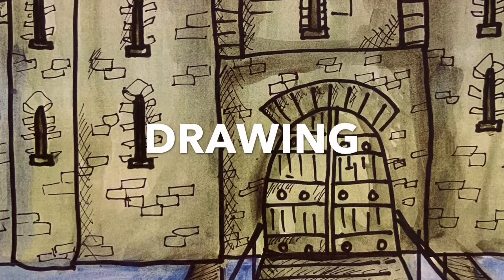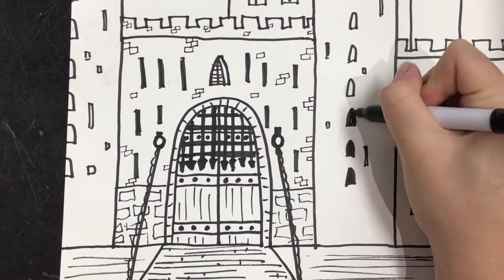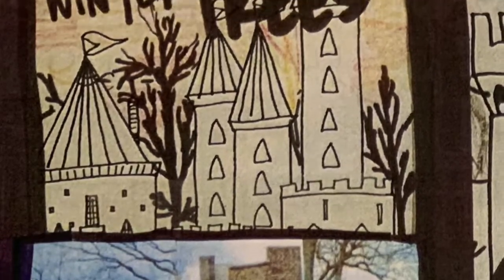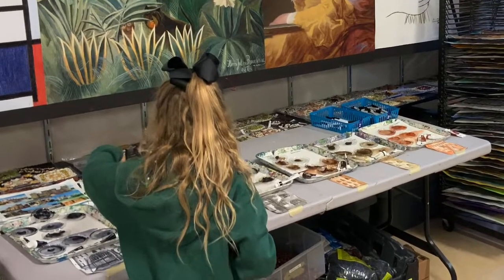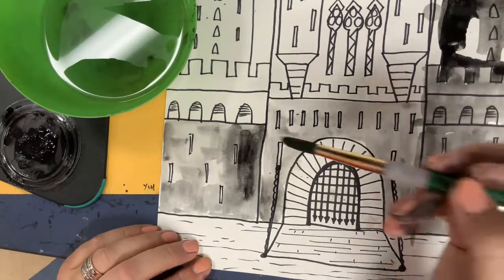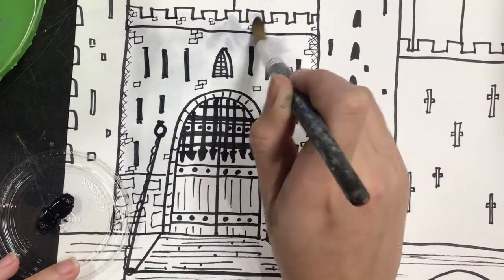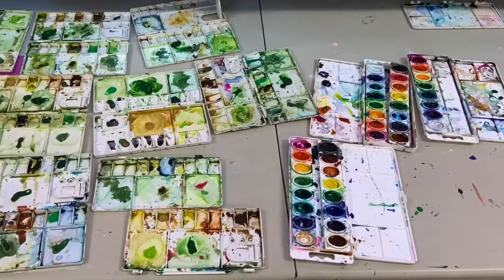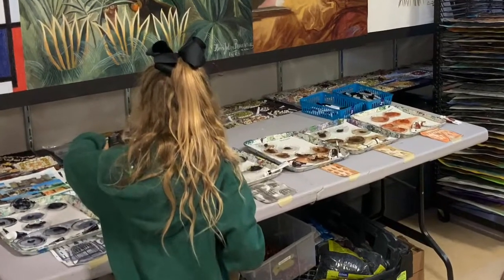Finish your castle